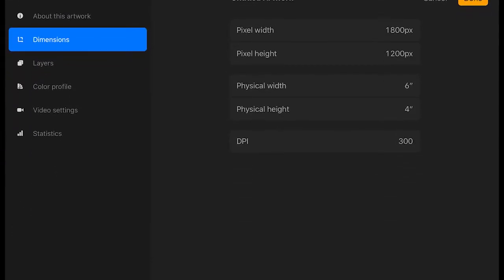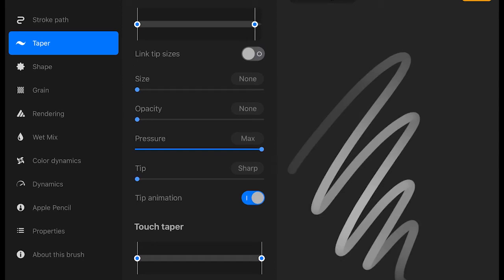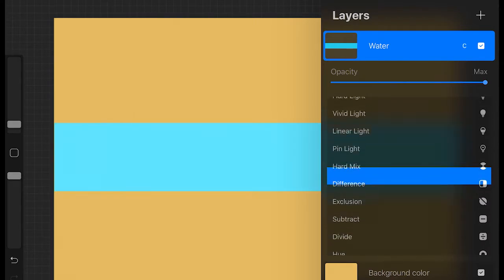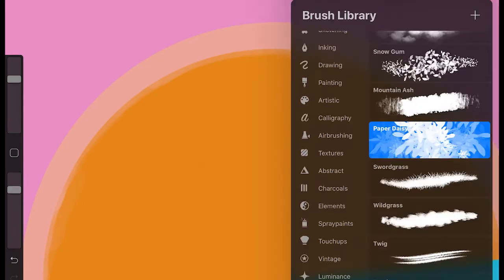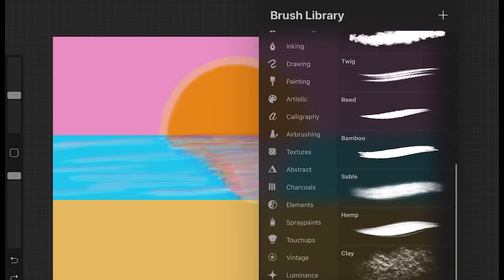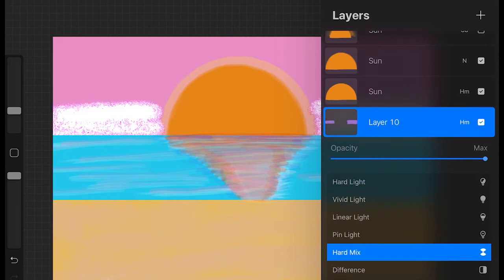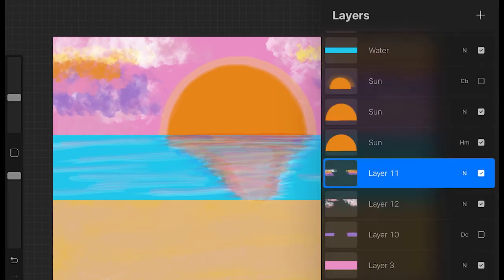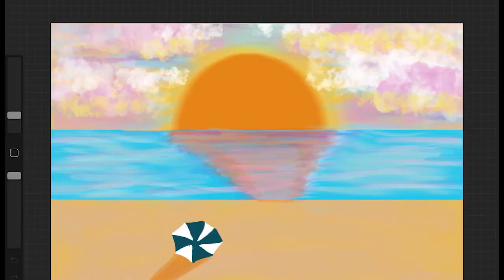Procreate Deep Dive | Capabilities & Tools for Digital Painting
Hello Creatives!

Let's dive into Procreate and discover what it has to offer, how to utilize its tools and many brushes. We are testing its capabilities with a "fine art" digital painting.

Vapor
Courtesy of Adobe Stock